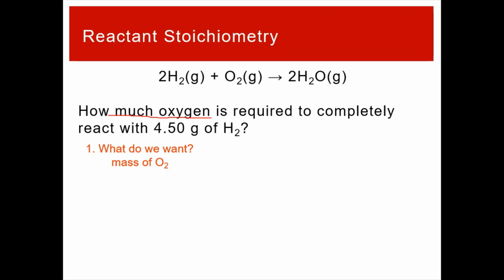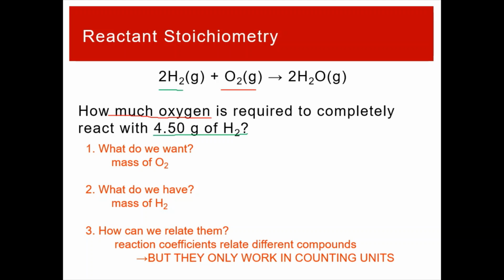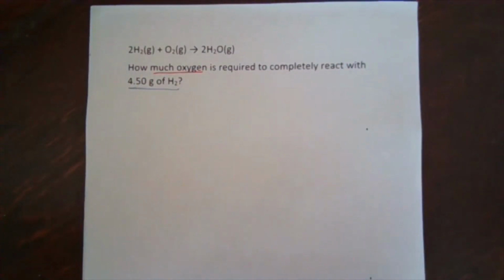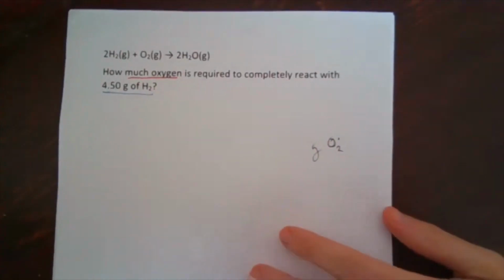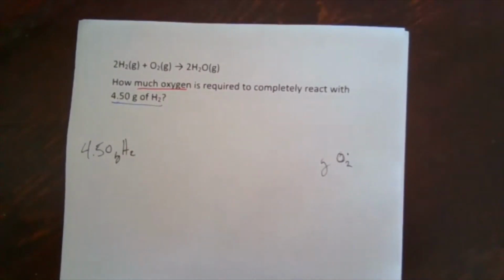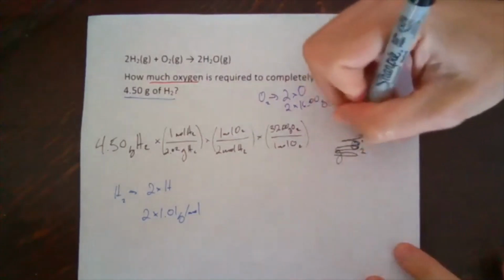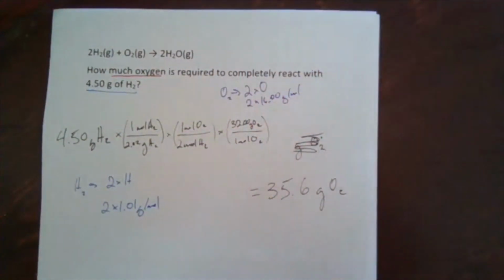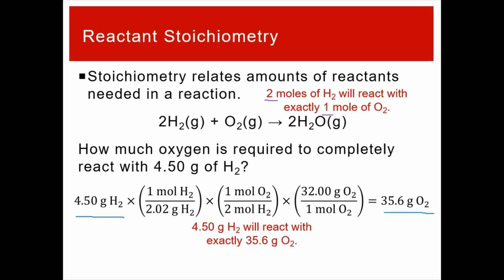CHEM 1411 Lecture 6/15 Part 4: Reactant Stoichiometry